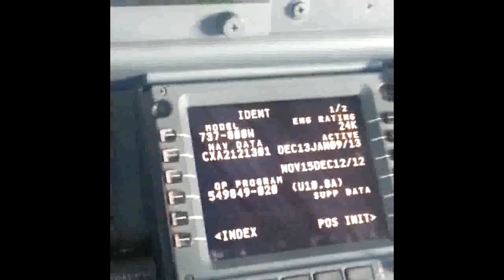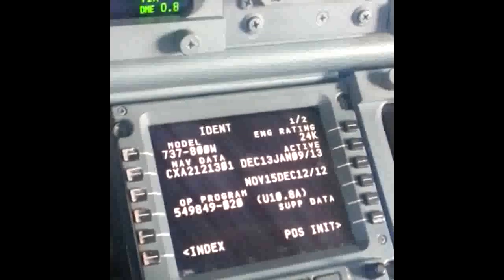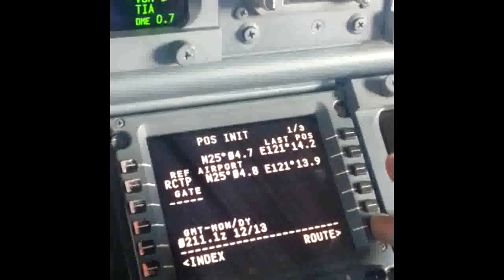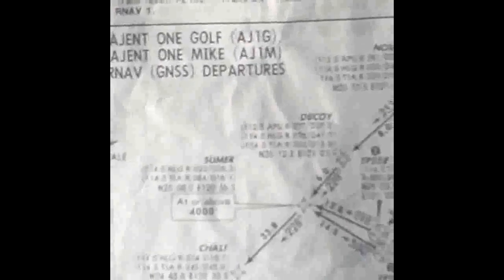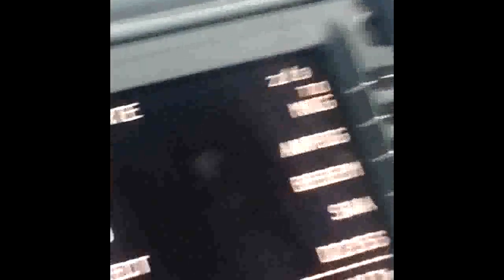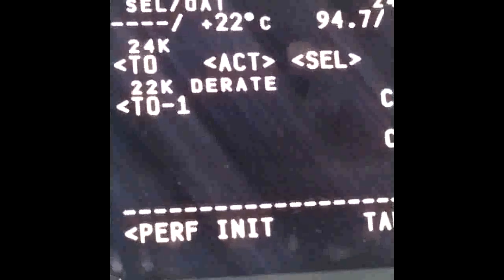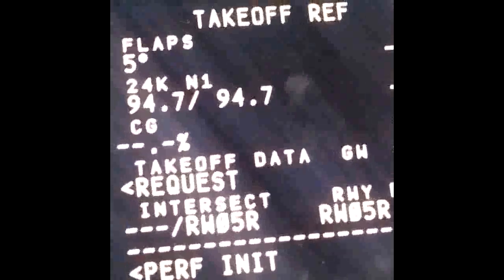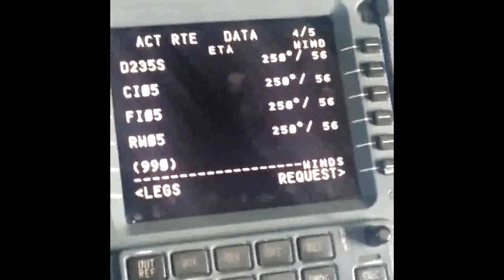Boeing 737 FMC Preflight | Taipei Departure | Airline Flying | FMC CDU Usage | Flying the B737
Boeing 737 flight management computer preflight process for a departure from Taipei, Republic of China.  Some data is manually entered based on weather.  Other data is pulled from internal databases.  Other items come from aircraft sensors and must be checked against known references.

If all of the data is okay, it is executed and used to safely accomplish the flight.

After spending so many years of flying certain routes in the States, I note the odd feeling of using navaids with identical identifiers located in Asia.  To me, CGT will always be Chicago Heights, POU will be Poughkeepsie, and MKG will be  Muskegon.

I also post notable audio - video creative works, with a bit of computing, travel, and life commentary from time to time.